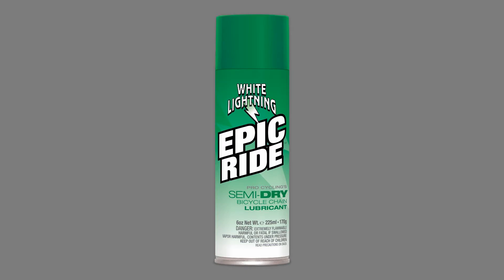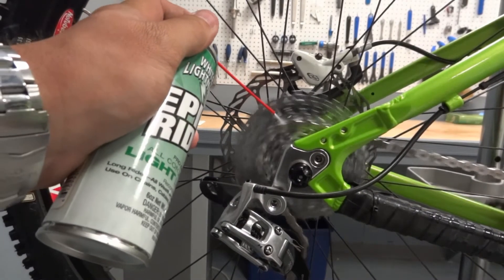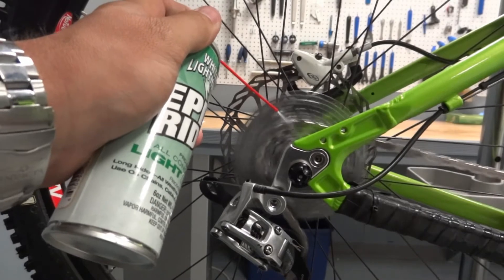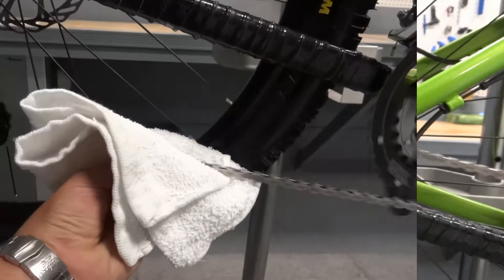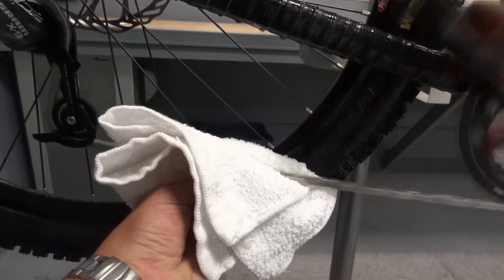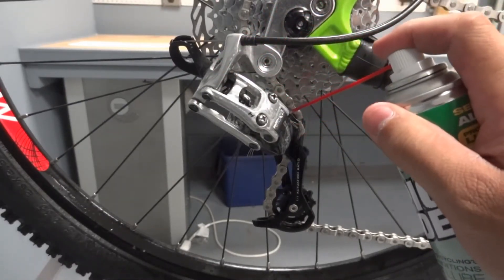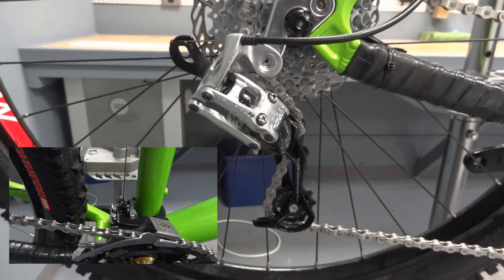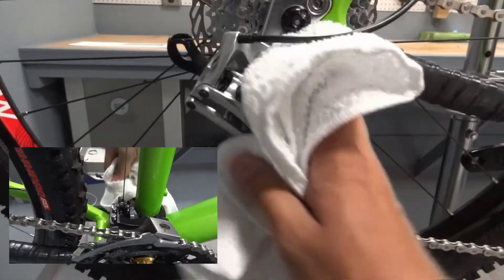Epic Ride Aerosol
Epic Ride is a light synthetic bicycle chain lubricant. It runs cleaner than a wet lube and is more durable than a dry or wax lube. Epic Ride is the perfect choice for riding in all weather conditions. Remember to re-apply every 100-150 miles.